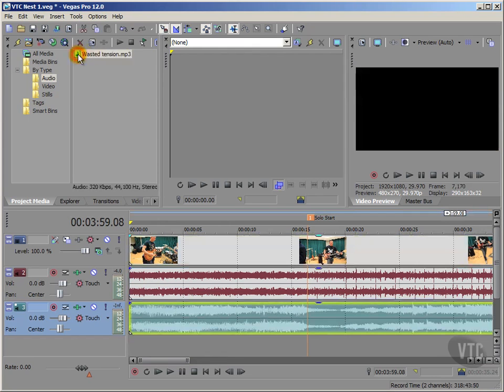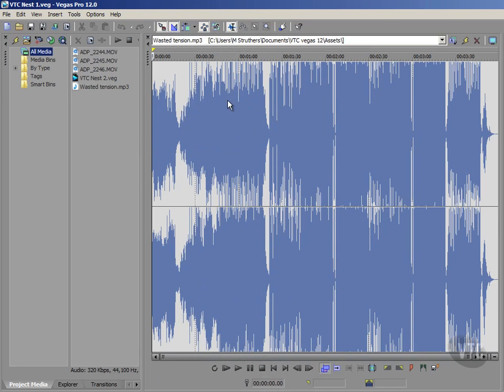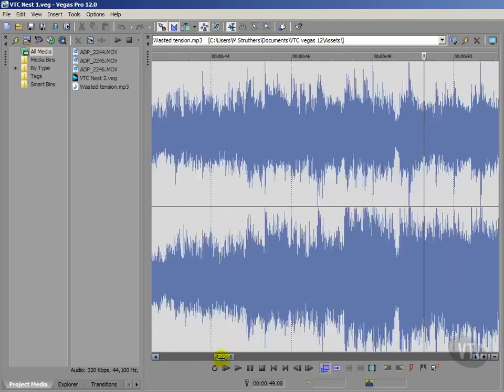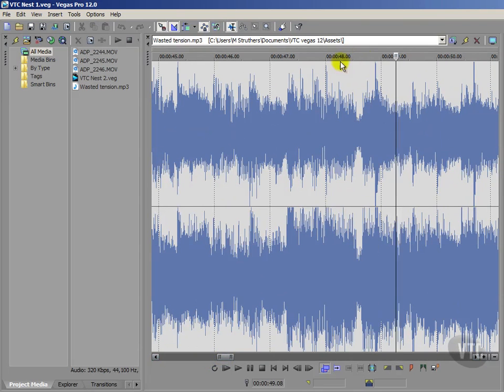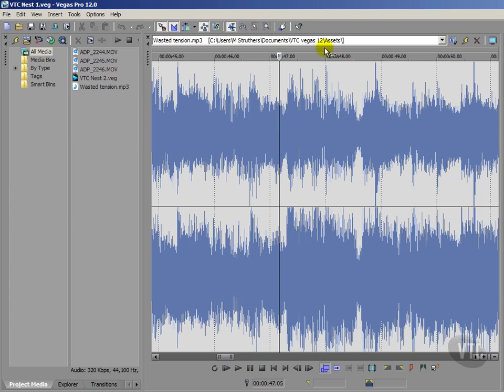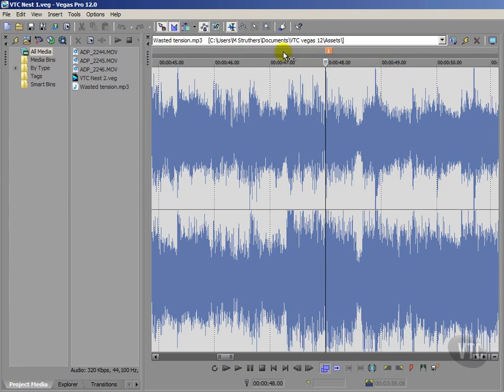34.Sony Vegas Pro 12 - Substituting Audio part1